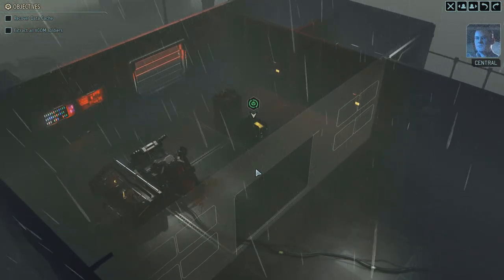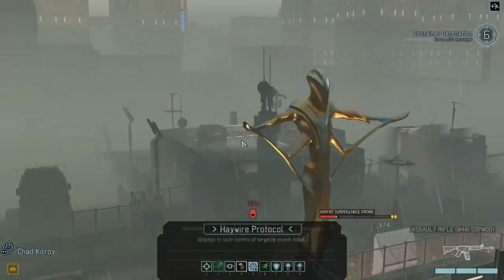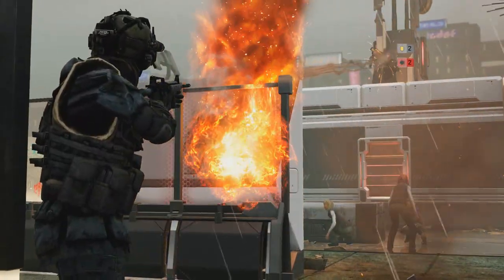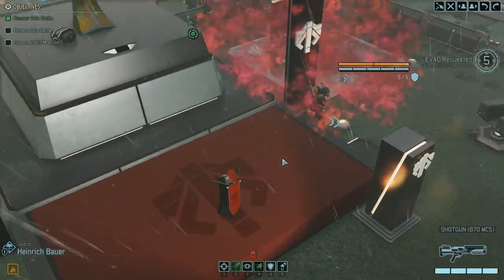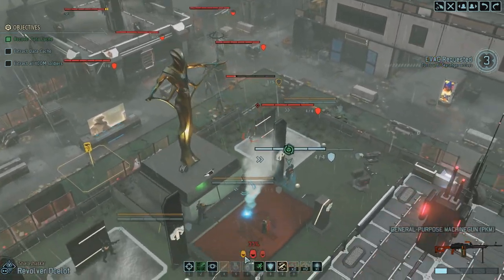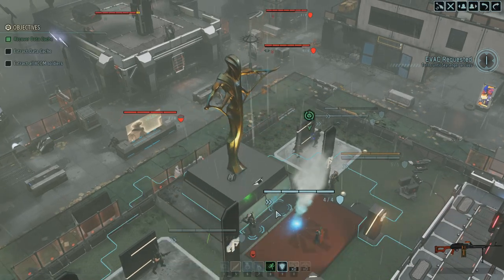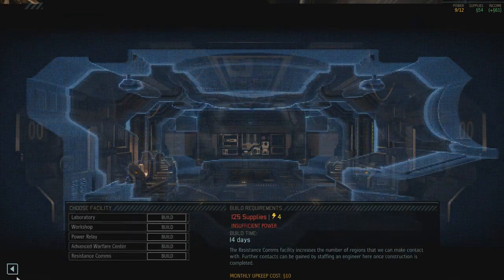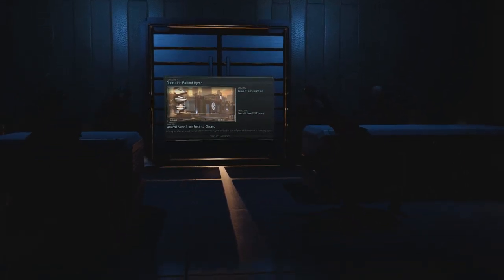XCOM 2 Long War: Live and Legendary #3 - UNDER FIRE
Looking for a way to support me? for more info.
Want to see more games, more often?
Want to chat with other viewers? where new video links get posted early before they're released.

Chad Kilroy leads his squad to breach the cybersecurity of an ADVENT garrison and then extract before enemy reinforcements overwhelm them.

Intro/outro splash art thanks to Nagassh.

Looking for a weapon, outfit or interface improvement I'm using? I've collected every additional mod I'm using in this LW2 run here in a collection for you